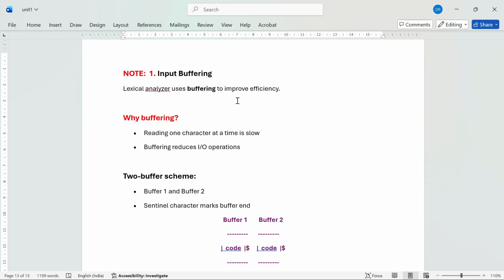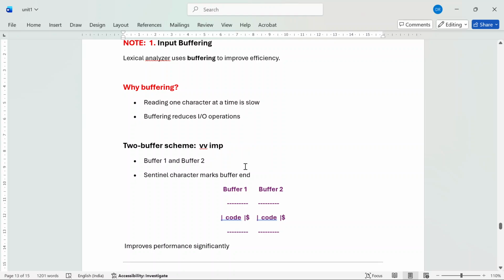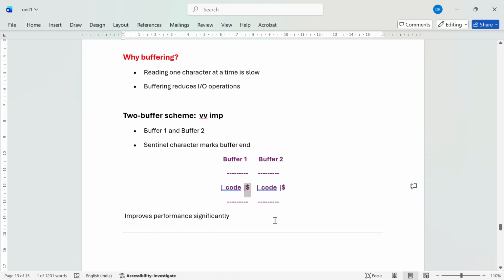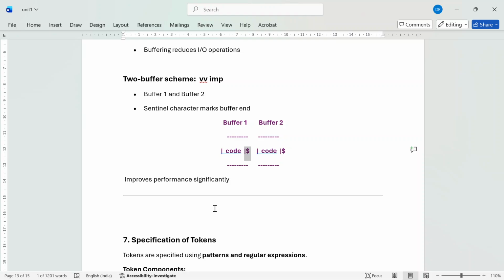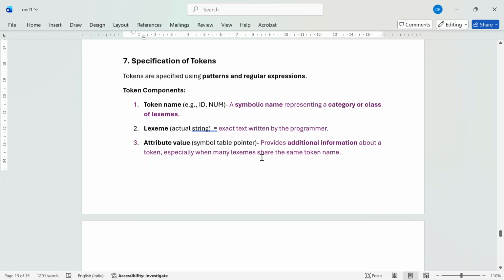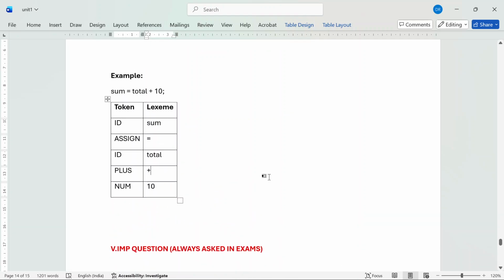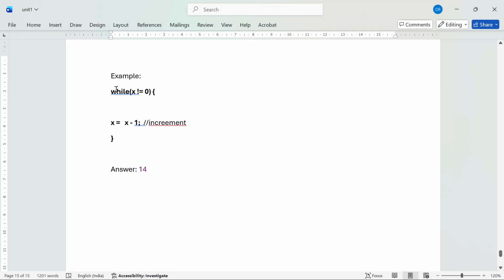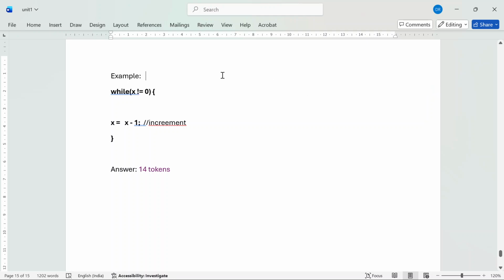Input Buffering in Lexical Analysis | Compiler Design Unit-1 | Two Buffer Scheme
In this video, we explain Input Buffering, an important concept of Lexical Analysis in Compiler Design – Unit-1 📘.

Input buffering is used to improve the efficiency of the lexical analyzer by reducing input/output operations while reading the source program.